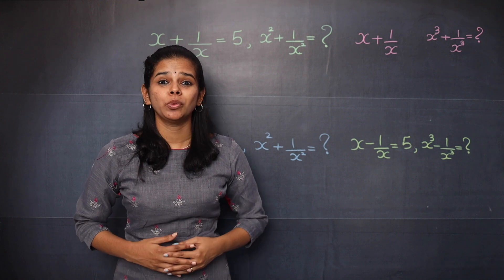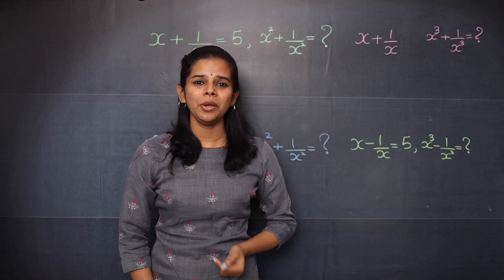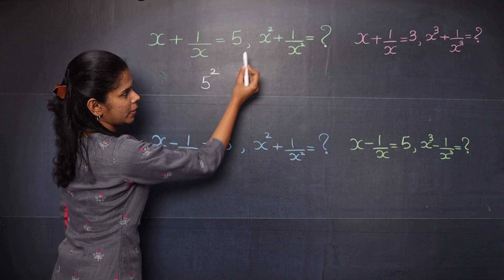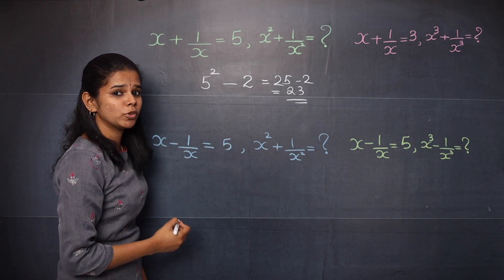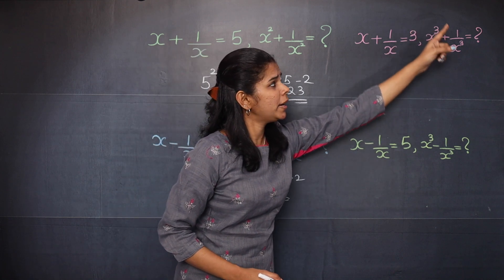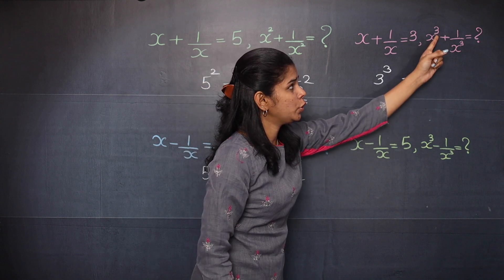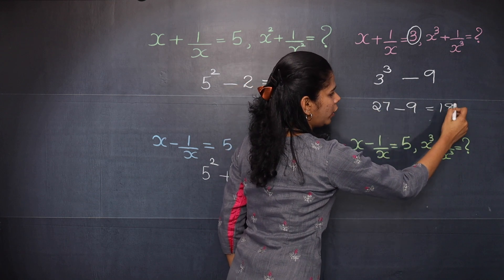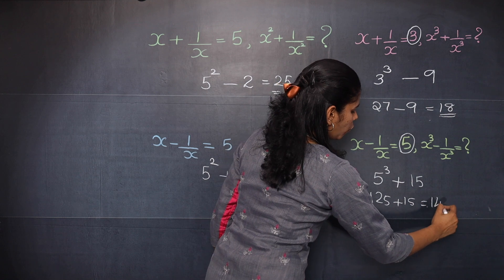x+1/x TRICK | ALGEBRA IMPORTANT QUESTIONS | FAST CALCULATION TRICK | CLASS 9 AND 10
In this video, we cover the most Important Questions in Algebra. Watch the video fully to learn the superfast calculation tricks for competitive exams.